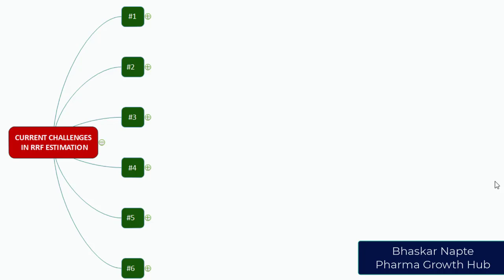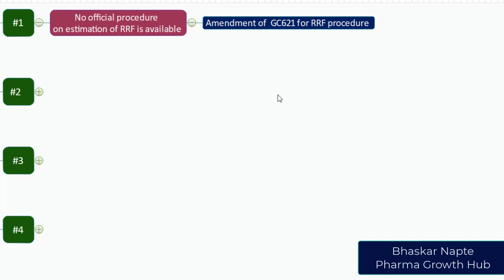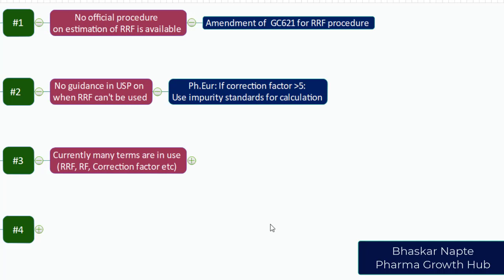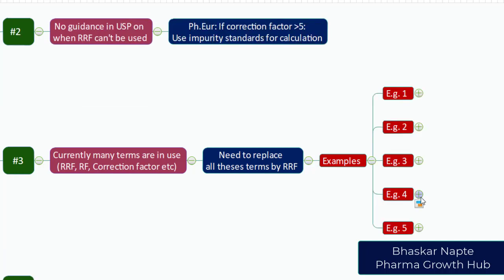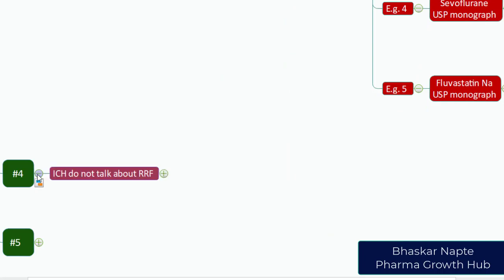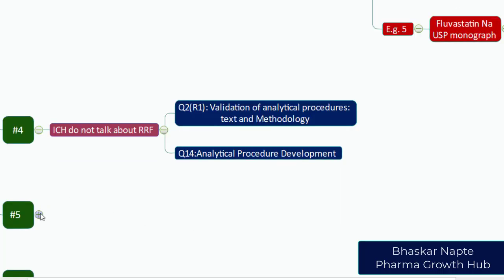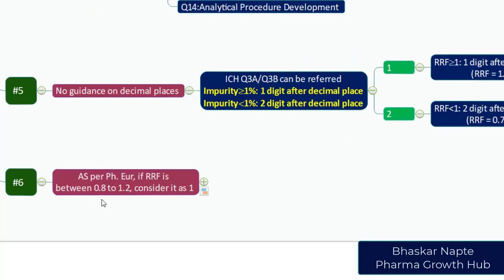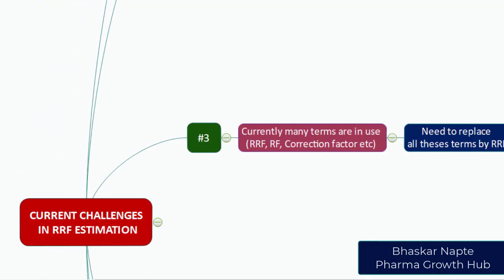Issues associated with Relative Response Factor (RRF)